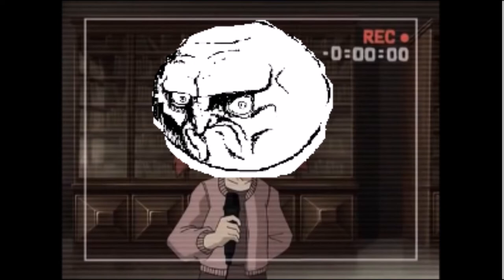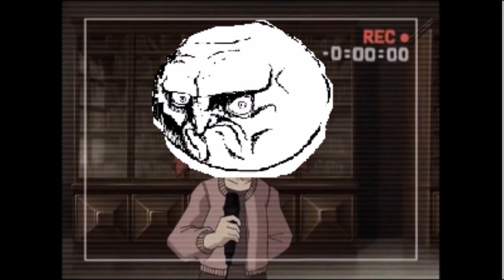Braden Kennedy gets pissed because his RobotC Code Doesn't Work (Sh*tpost)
Yes, I made a seven minute long sh*tpost. This is based off something that happened in my Engineering class.